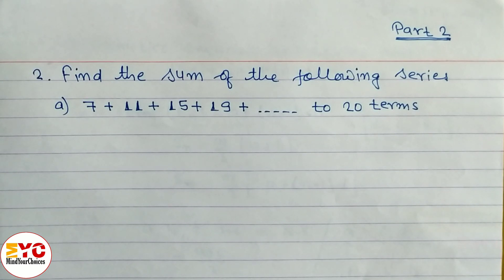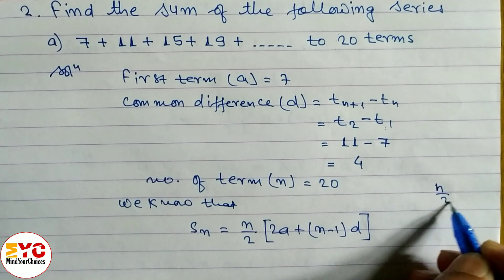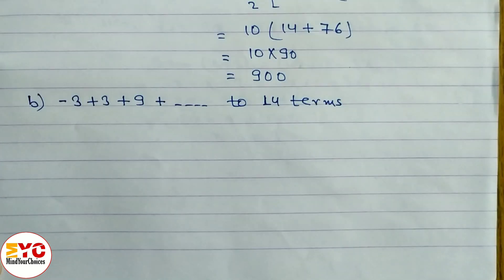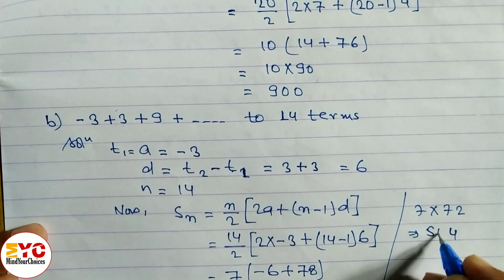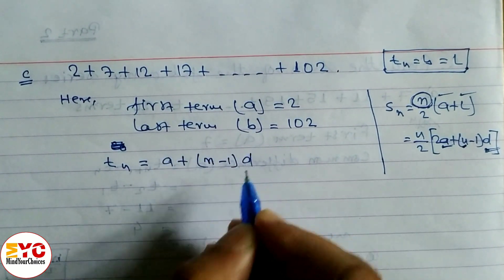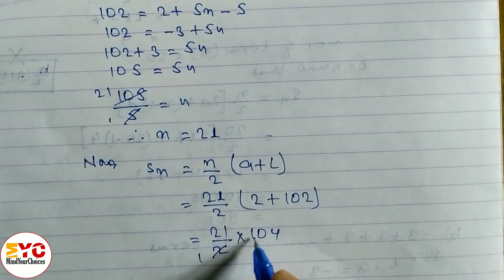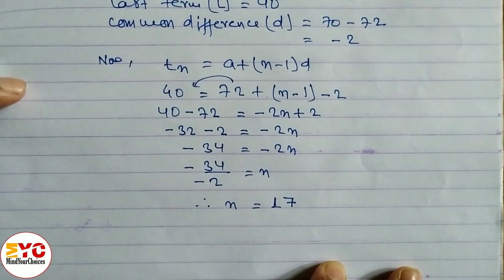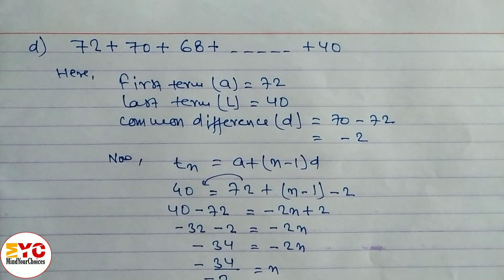Arithmetic Sequence and Series and Their Application || Class 11 Business Mathematics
Arithmetic Sequence and Series and Their Application
Class 11 Business Mathematics
arithmetic sequence
arithmetic series
arithmetic progression
business math
business mathematics
geometric progression
class 12 business math
arithmetic sequence class 10
sequence and series iit jee
arithmetic sequences grade 12
arithmetic sequence and series
class 11 business math
mindyourchoices